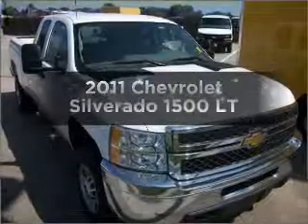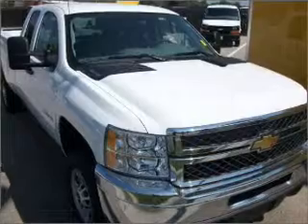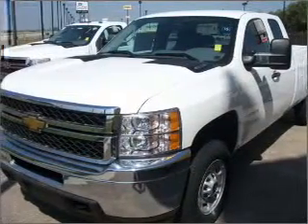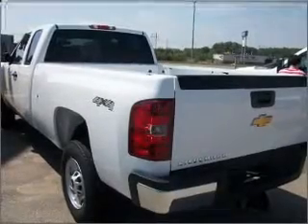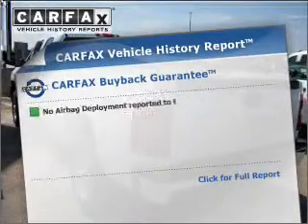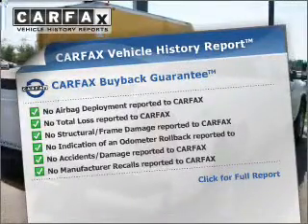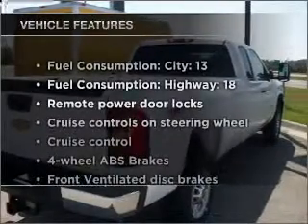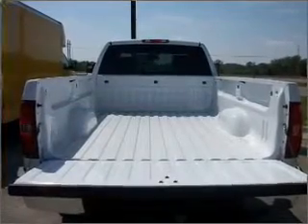2011 Chevrolet Silverado 1500 - Wichita KS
Phone:
Year: 2011
Make: Chevrolet
Model: Silverado 1500
Trim: LT
Engine: 5.3 liter 8 cylinder 16 valve
Transmission: 6-Speed Automatic
Color: Victory Red
Mileage: 10
Address:
6000 Hattan Drive